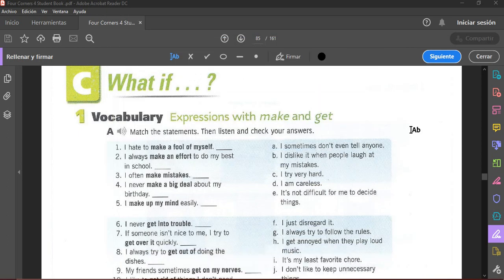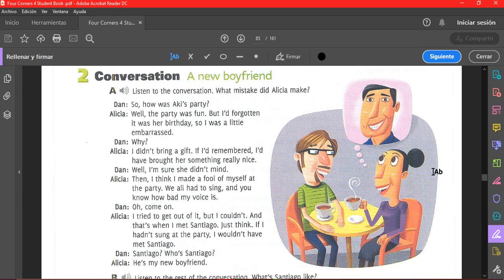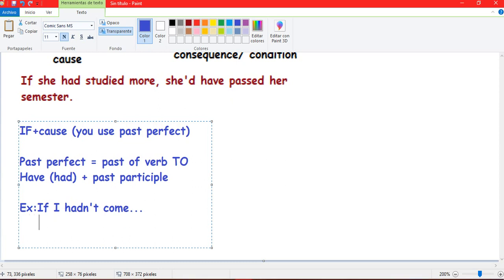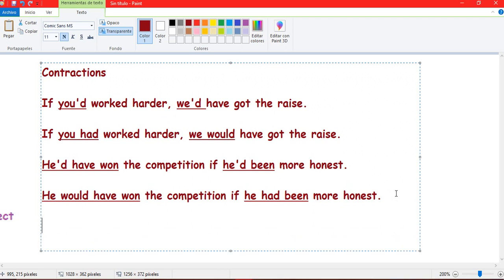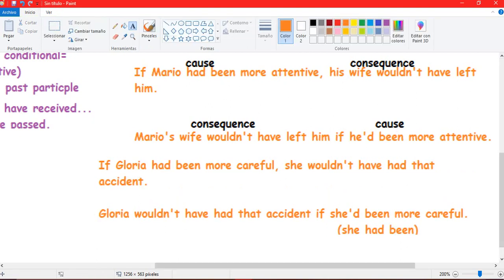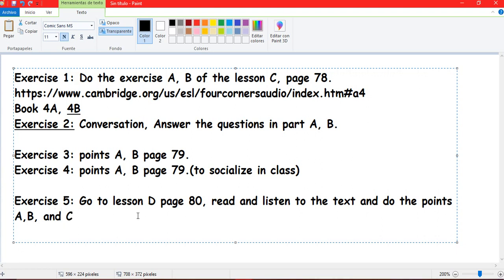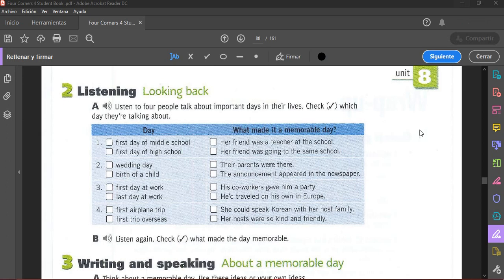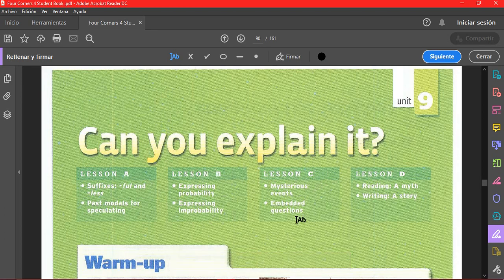Third Conditional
Class 30th May 2020 level B2.